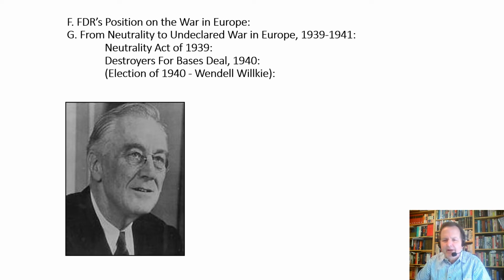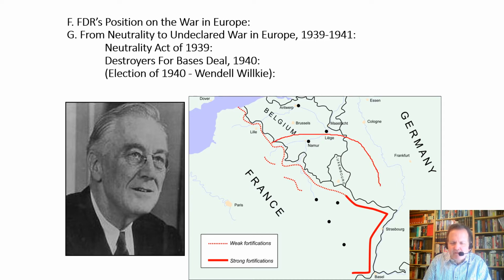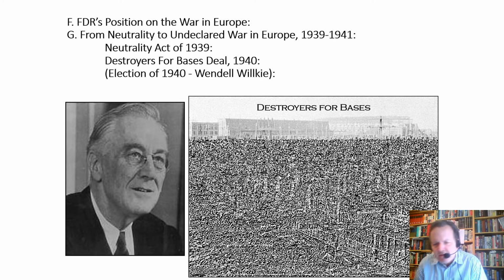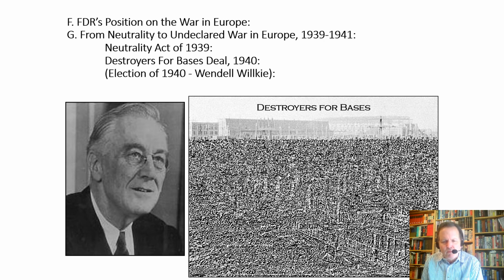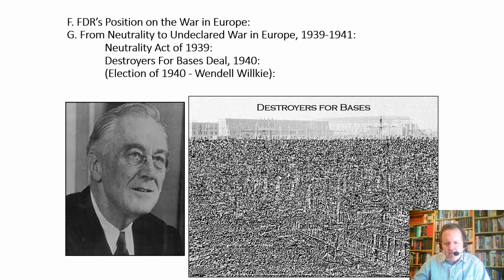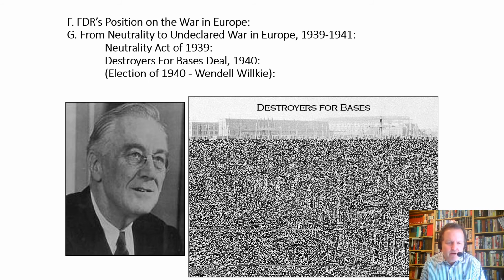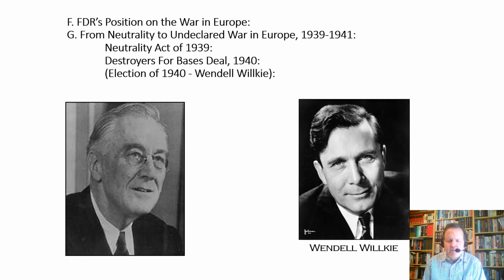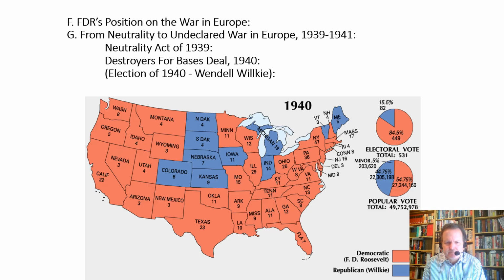XII Road to World War Two pt 8b